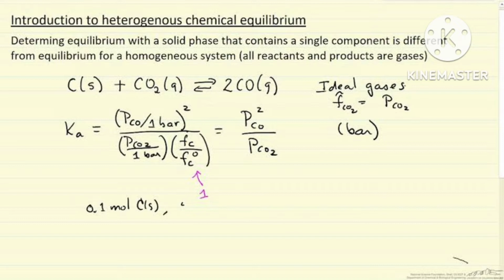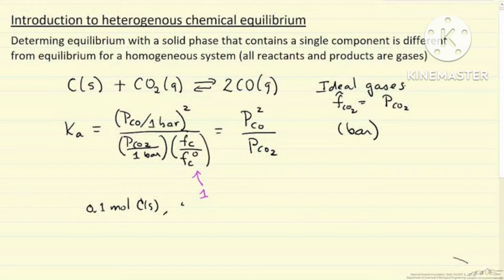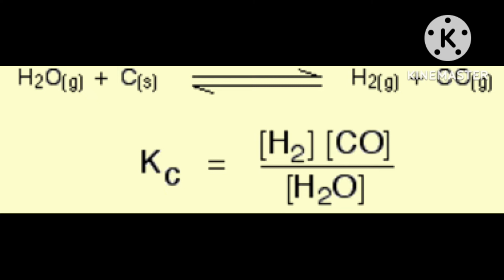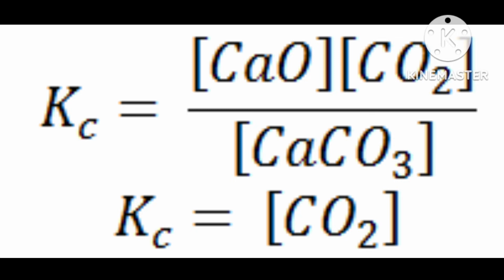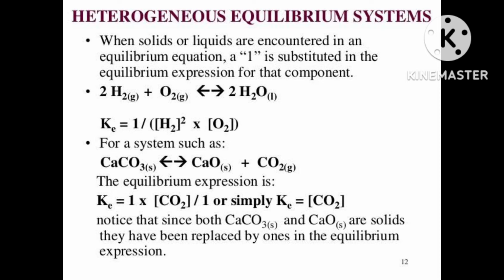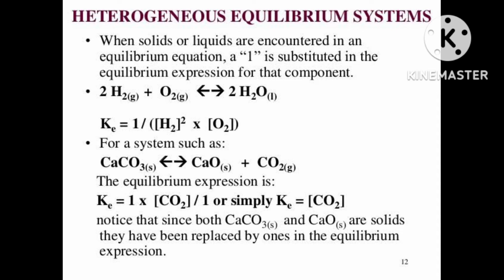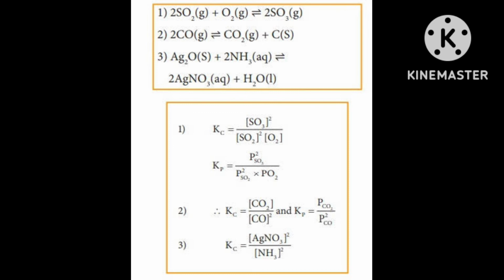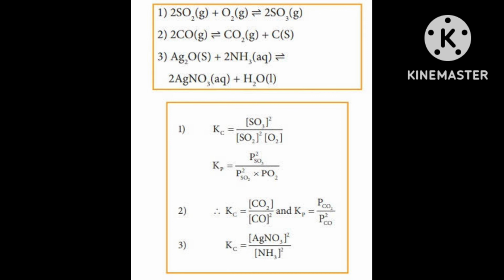CHEM LECT- 102 CHEMICAL EQUILIBRIUM (HETEROGENEOUS & NUMERICALS)FOR 11TH, 12TH, IIT JEE, NEET, UPSC,